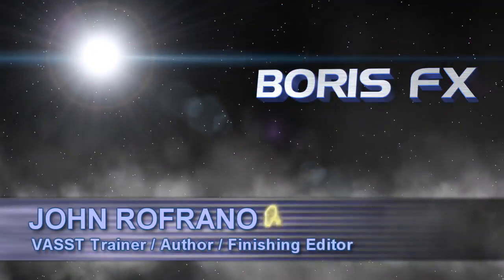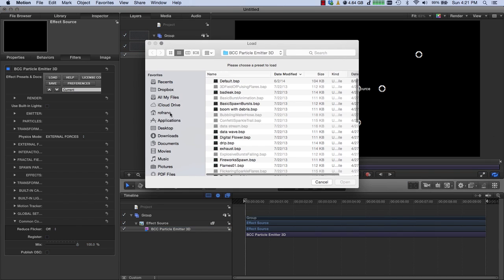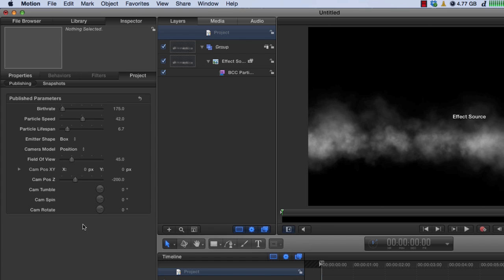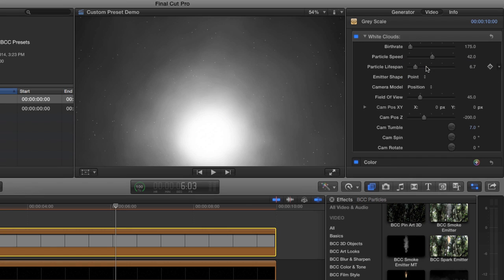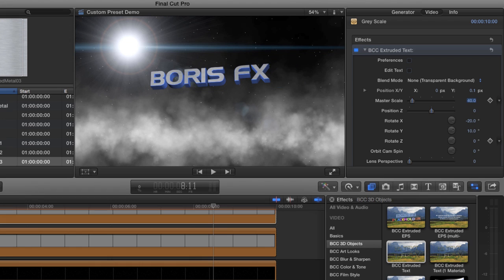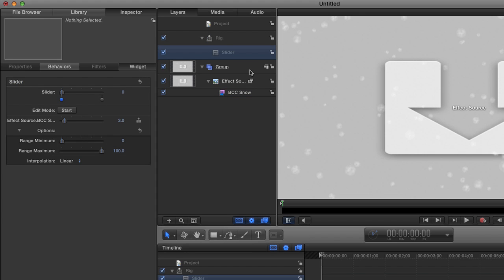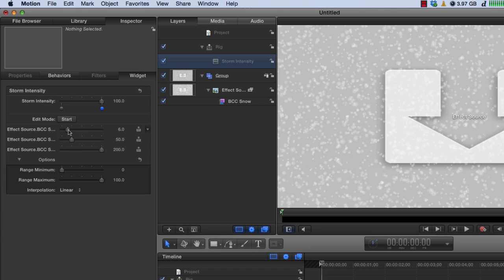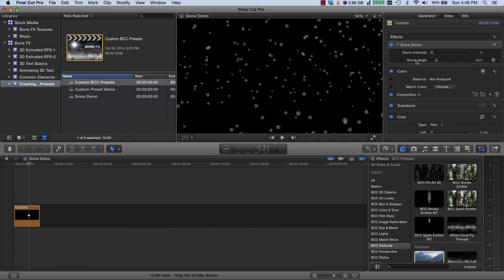Boris TV, Episode 229: Custom Presets in FCP X Using Motion 5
Boris Continuum Complete ships with 1000s of presets. To take full advantage of presets for FxPlug, you need to use Motion 5 along with FCP X. John Rofrano teaches you two different ways to do it.